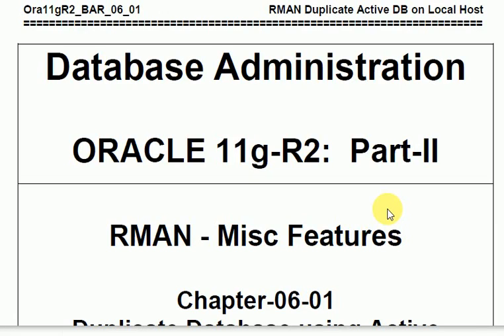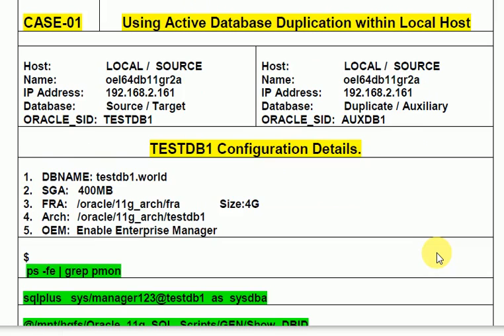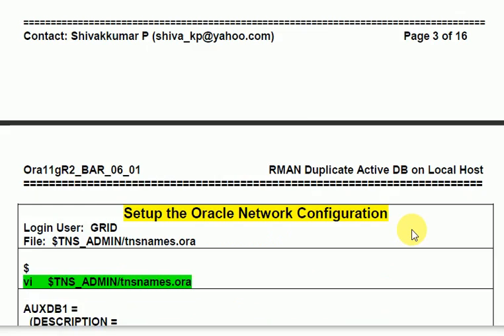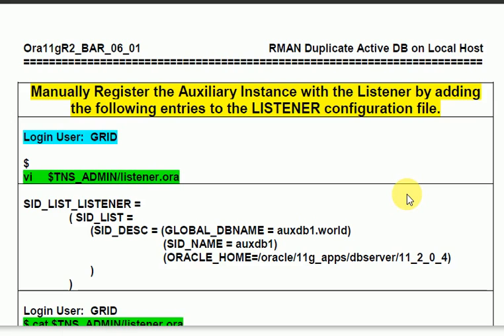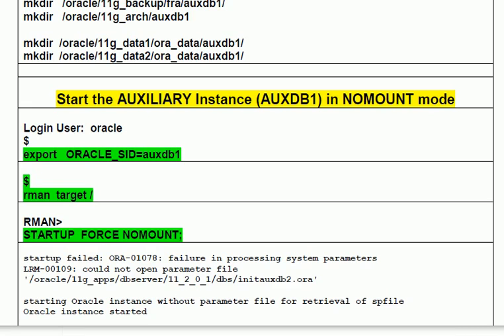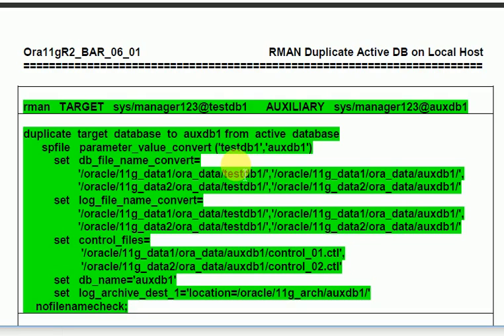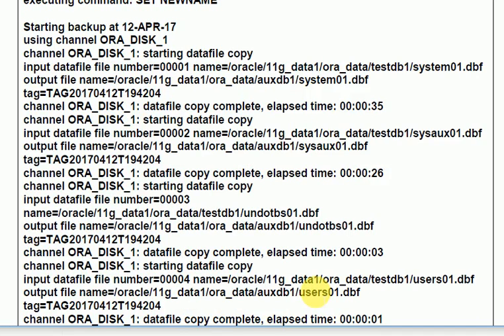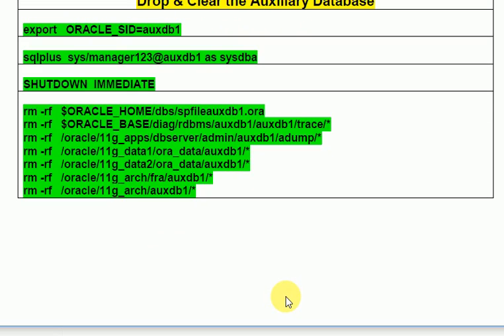RMAN Database Duplication 01